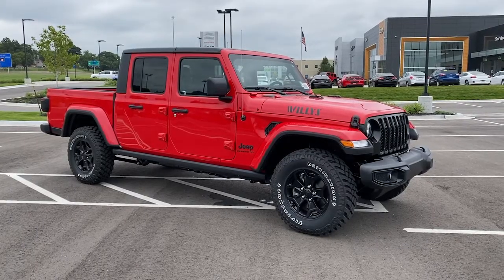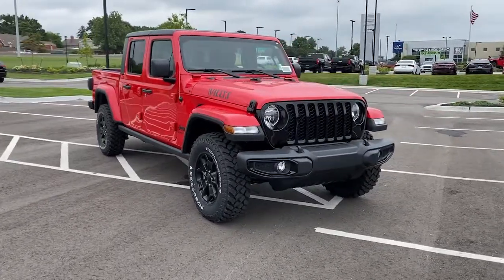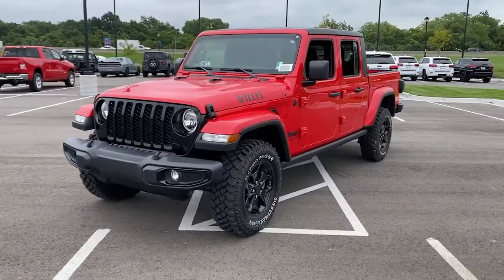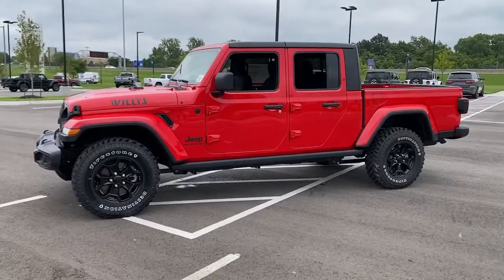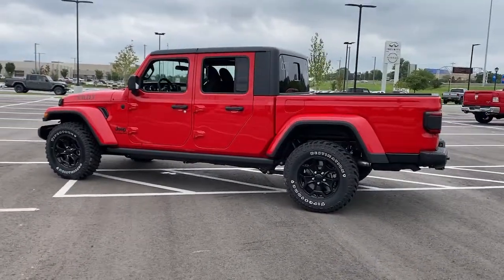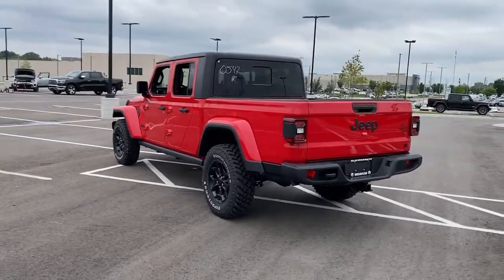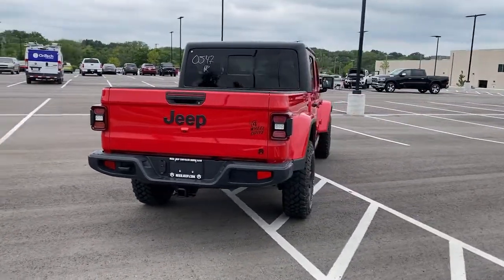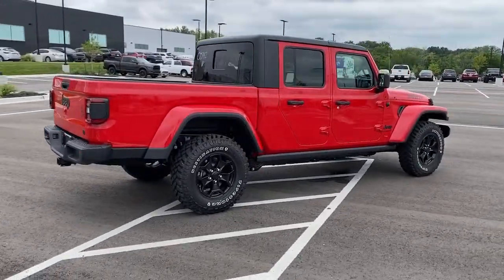2021 Jeep Gladiator Overland Park, Lenexa, Shawnee Mission, Olathe KS, Kansas City, MO J210787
Firecracker Red C/C New 2021 Jeep Gladiator Willys 4x4 available in Overland Park, Kansas at Reed Chrysler Dodge Jeep Ram Overland Park. Servicing the Lenexa , Shawnee Mission, Olathe KS, Kansas City, MO area.
2021 Jeep Gladiator Willys 4x4 - Stock#: J210787 - VIN#: 1C6HJTAG0ML590547

7020W Frontage Rd.

Heated Seats Alloy Wheels 4x4 Keyless Start COLD WEATHER GROUP SAFETY GROUP QUICK ORDER PACKAGE 24W WILLYS TRAILER TOW PACKAGE Tow Hitch BLACK 3-PIECE HARD TOP TRANSMISSION: 8-SPEED AUTOMATIC (850R... ENGINE: 3.6L V6 24V VVT UPG I W/ESS. FUEL EFFICIENT 22 MPG Hwy/17 MPG City! Willys trim Firecracker Red C/C exterior. Warranty 5 yrs/60k Miles - Drivetrain Warranty; KEY FEATURES INCLUDE: 4x4 Keyless Start. OPTION PACKAGES: QUICK ORDER PACKAGE 24W WILLYS Engine: 3.6L V6 24V VVT UPG I w/ESS Transmission: 8-Speed Automatic (850RE) Convenience Group Universal Garage Door Opener Speed Sensitive Power Locks Protection Sill Rails Leather Wrapped Steering Wheel Integrated Voice Command w/Bluetooth 4-Wheel Drive Decal Black Grille Body Color Fender Flares (2-Piece) Front 1-Touch Down Power Windows Front Heavy Duty Red Accent Shock Absorbers Security Alarm Willys Mold In Color Bumper w/Gloss Black Automatic Headlamps Black Trail Rated Badge Google Android Auto Selectable Tire Fill Alert SiriusXM Radio Service For More Info Call GPS Antenna Input USB Host Flip Cluster 7.0 TFT Color Display Integrated Center Stack Radio 7.0 Touch Screen Display Air Conditioning w/Auto Temp TRANSMISSION: 8-SPEED AUTOMATIC (850RE) Tip Start Transmission Skid Plate Selec-Speed Control BLACK 3-PIECE HARD TOP Freedom Panel Storage Bag Rear Window Defroster Rear Sliding Window SAFETY GROUP ParkSense Rear Park Assist System Blind Spot & Cross Path Detection LED Taillamps COLD WEATHER GROUP Heated Steering Wheel Heated Front Seats TRAILER TOW PACKAGE Trailer Hitch Zoom Class IV Hitch Receiver Heavy Duty Engine Cooling 240 Amp Alternator ENGINE: 3.6L V6 24V VVT UPG I W/ESS (STD). MORE ABOUT US: ***Your VALUES DRIVEN Family owned dealership in the Heart of Johnson County*** .